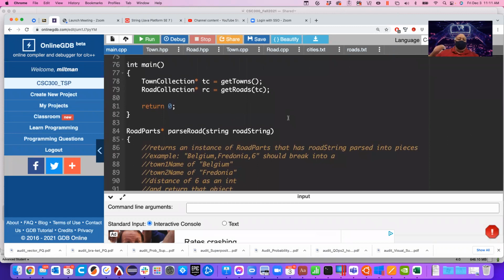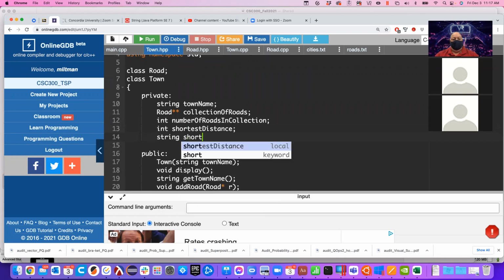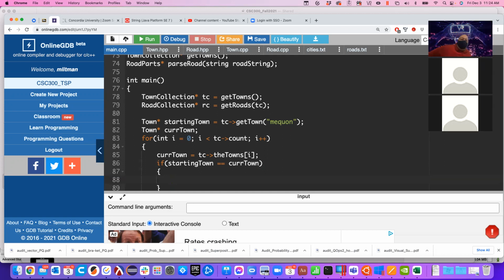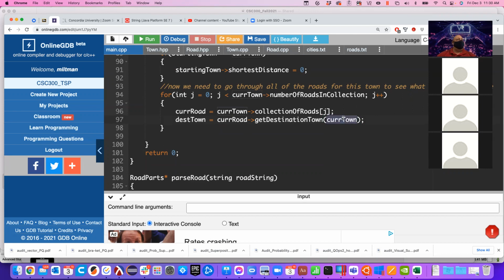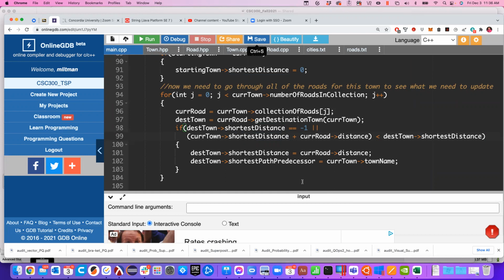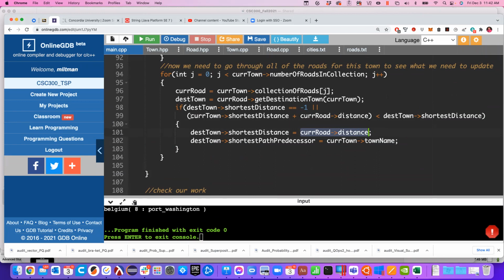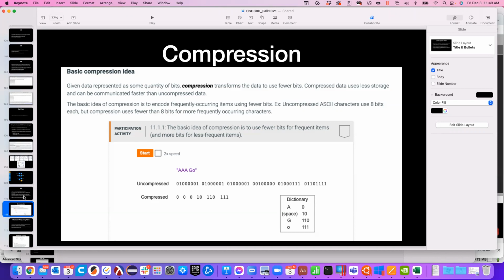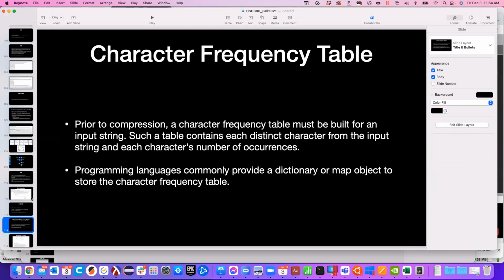CSC300 12/3/21 Dijkstra's algorithm solution